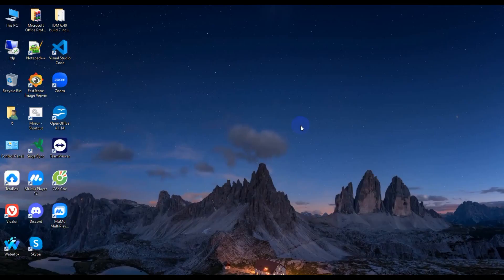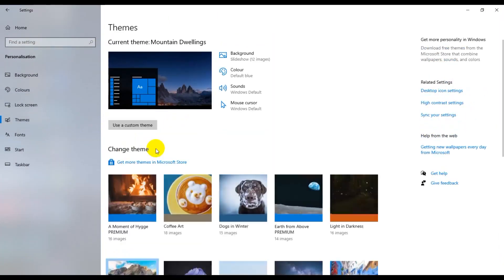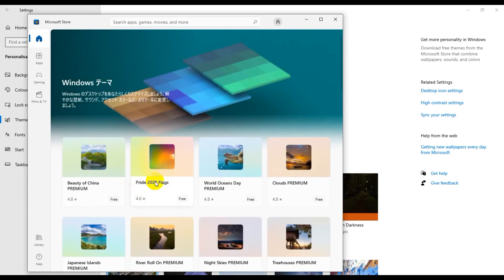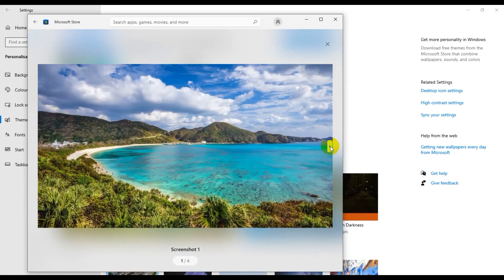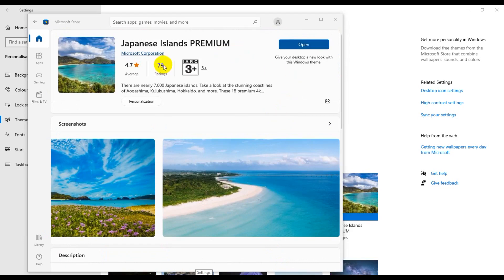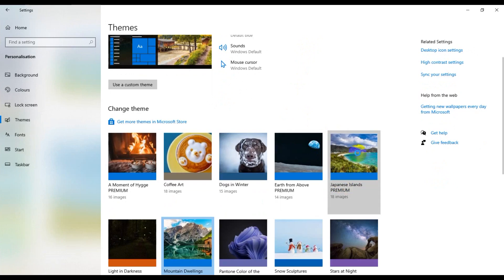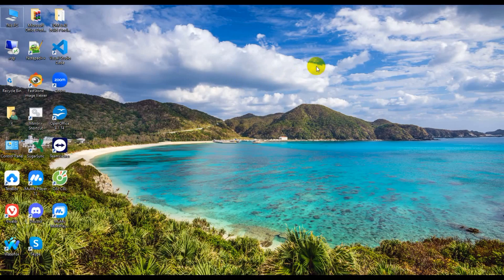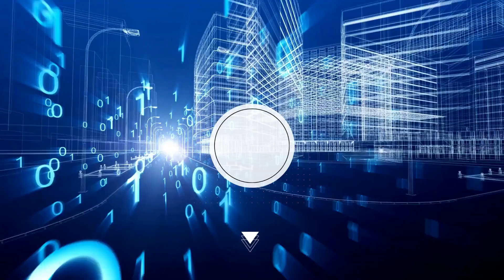How to Download and Set Up Custom Wallpaper on Windows 10/11 | Step-by-Step Guide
How to Download and Set Up Custom Wallpaper on Windows 10/11 | Step-by-Step Guide for Personalizing Your Desktop Background